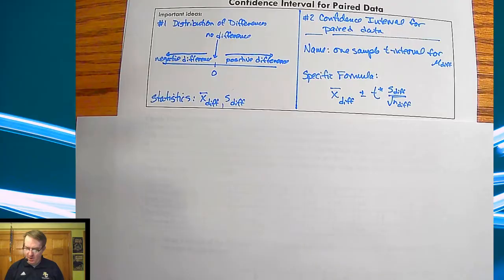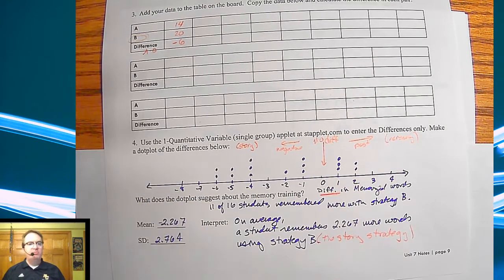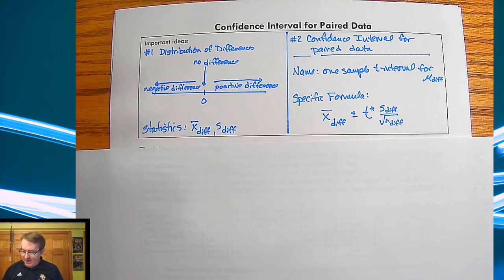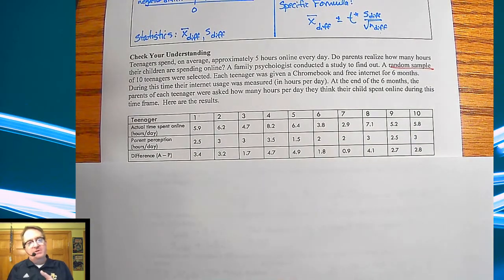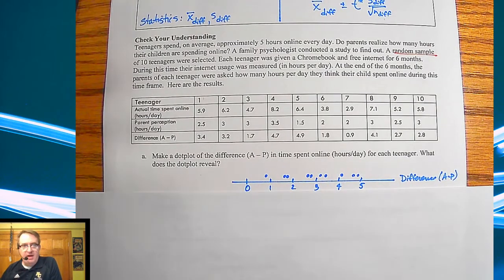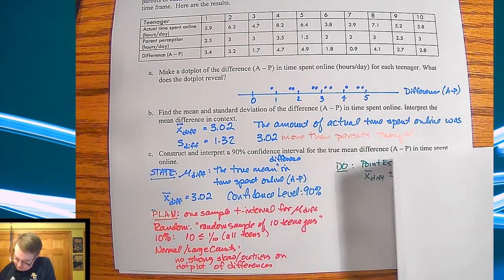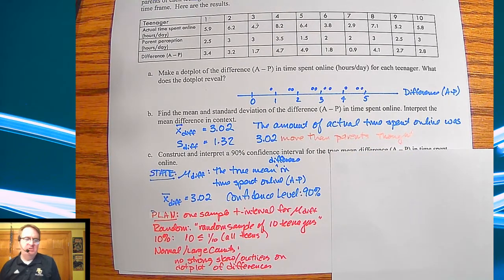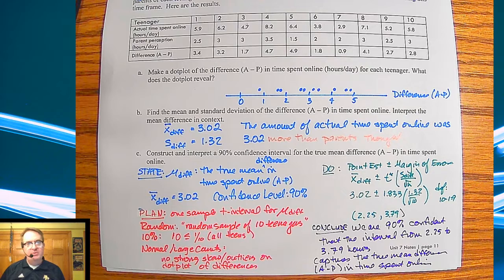Confidence Intervals for a Paired Data/Mean of Differences, Part 2 | AP Stats via Stats Medic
From the lesson, Does Memory Training Help?

In this set of videos, we are covering:
- Analyze the distribution of differences in a paired data set using graphs and summary statistics.
- Construct and interpret a confidence interval for a mean difference.